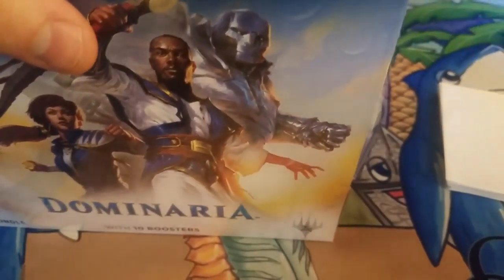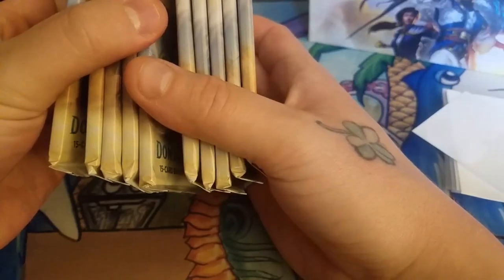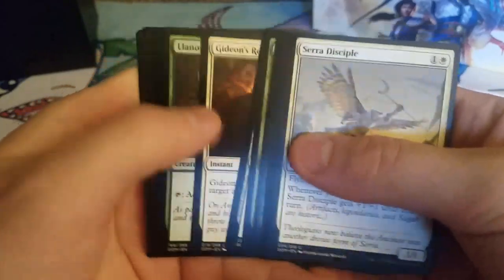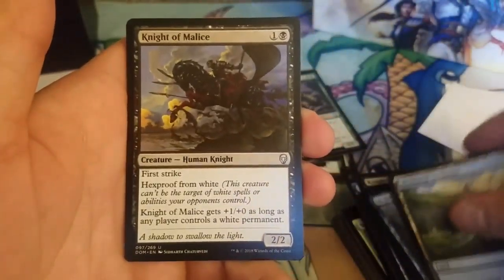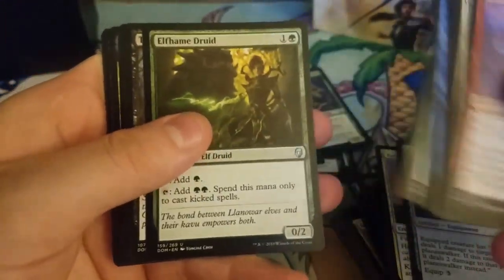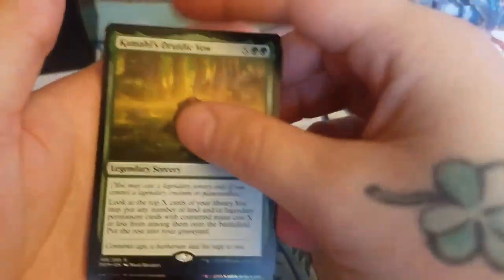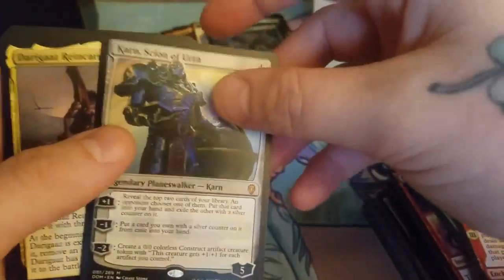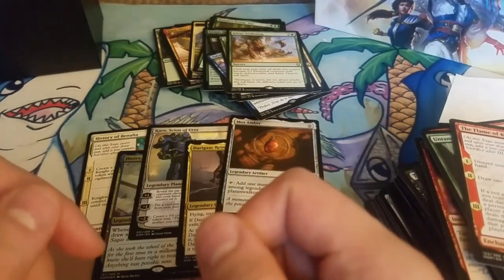Dominaria Unbundling Better Than a Box!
Quick pulls from a bundle of Dominaria. I swear if these 10 packs aren't the most insane bit of MTG you can open, than I need to shop better!

Follow the channel on Twitter OR Instagram @HeartNSol_MTG